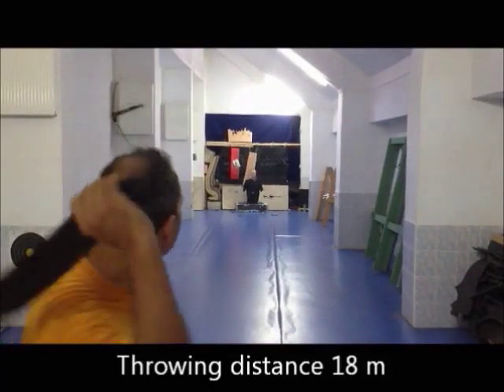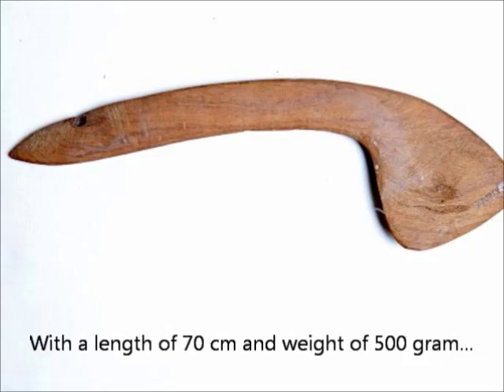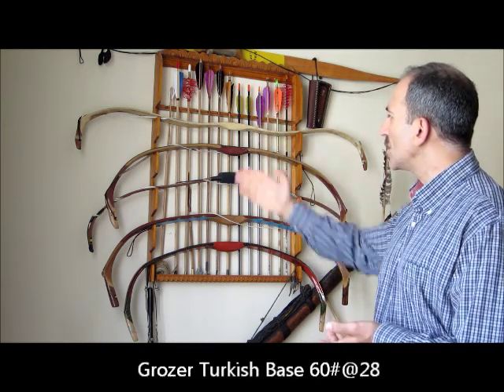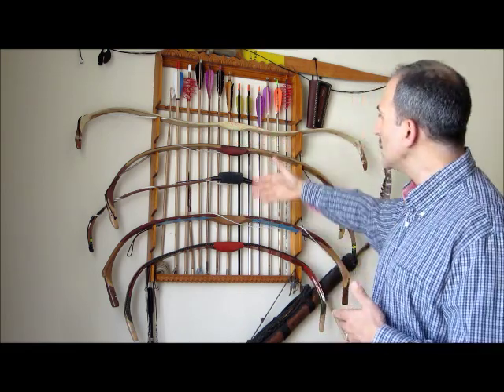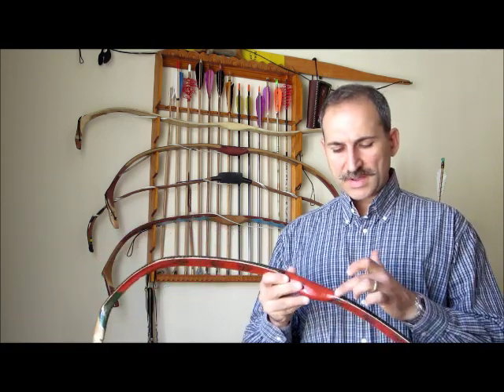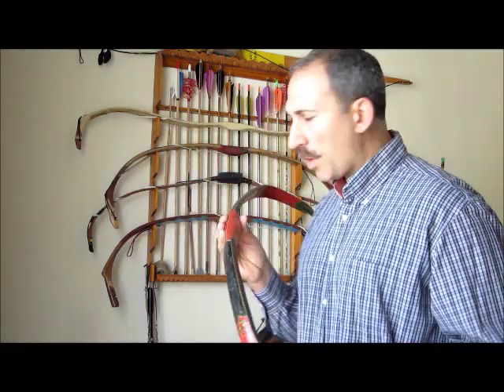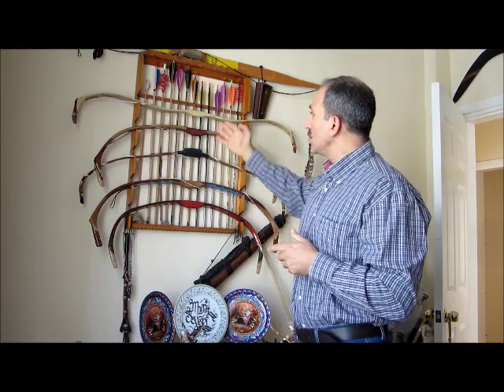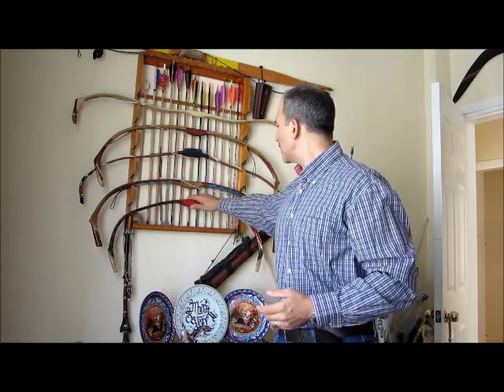Archery Talk-My Little Arsenal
This video is an answers to the questions of friends and followers on You tube, about my bows and other archery tackle. I started with modern target archery, switched to traditional Turkish shooting technique years ago and never looked back. Although I am mainly interested in Turkish archery and the other traditional forms of archery I made, bought or was given numerous equipment other than bows. This is just a humble collection of objects I like to play with. The background music is titled "The Right Voice" performed by ISIS, which I forgot to mention on generics (Please take a quick look at the comments:))